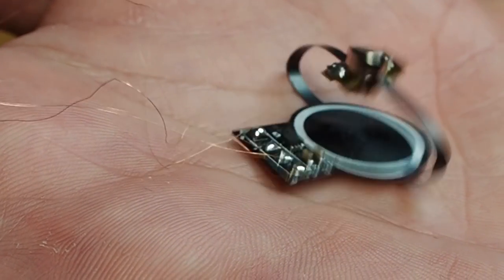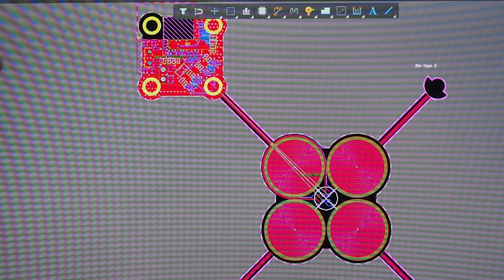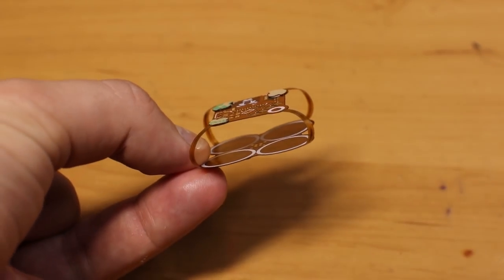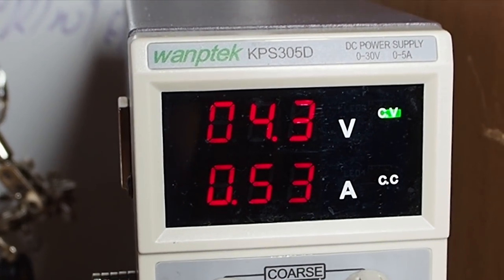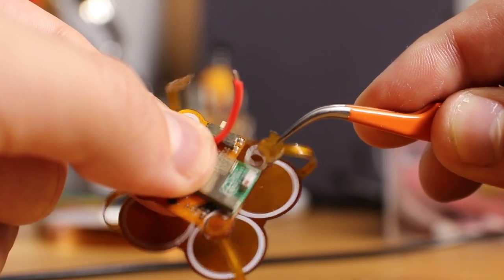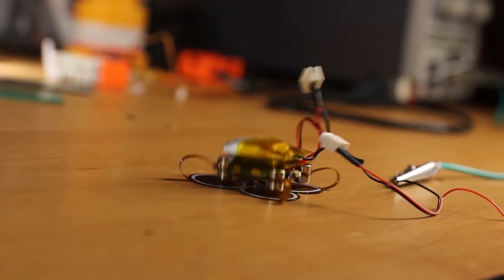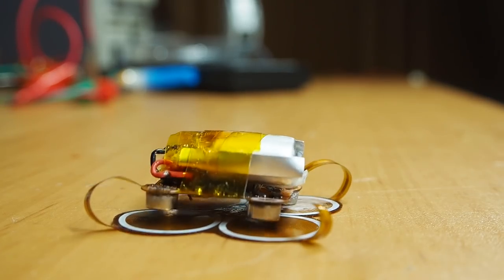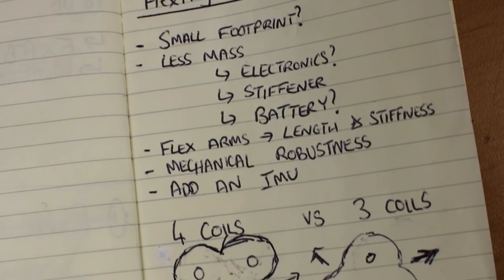Making a Jumping PCB Robot